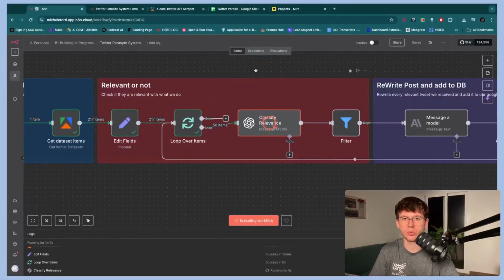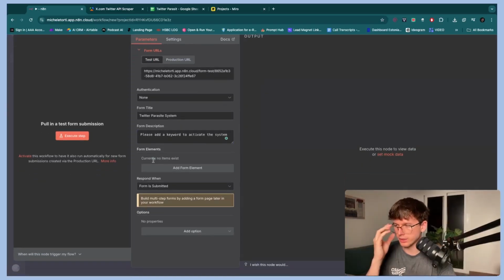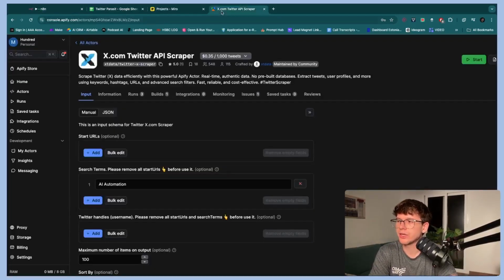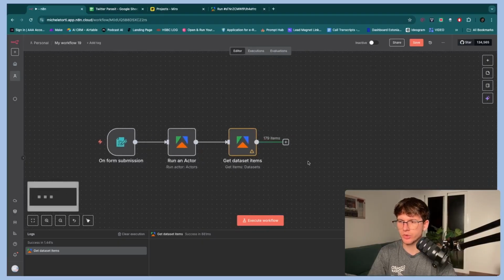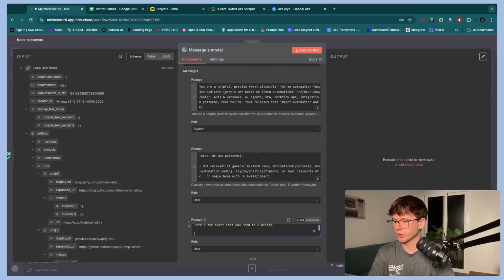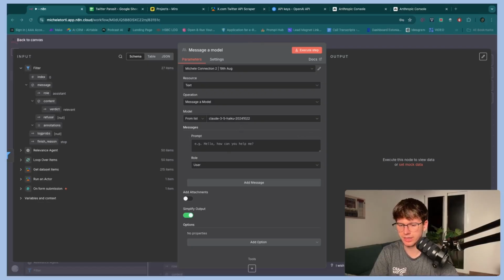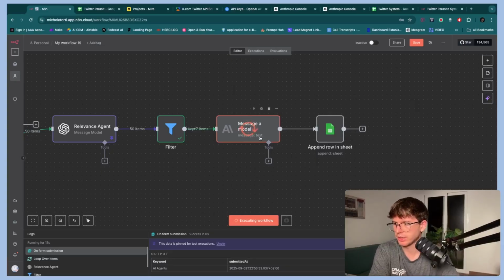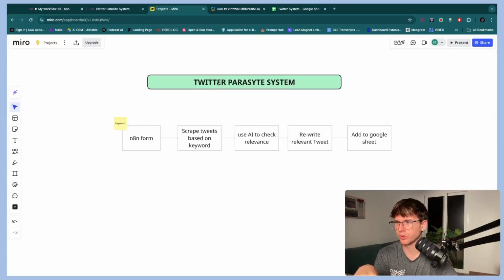I Built An AI System That Writes Viral Content (n8n tutorial)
Get my 1-1 support to Start and Scale your AI Agency
Get the complete n8n workflow template for FREE in my Skool community

In this video, I build a complete "Twitter Parasite" system from scratch, You'll see the entire process including the mistakes and fixes of how to automatically scrape tweets on any topic, use AI to find the best ones, and rewrite them in your unique voice.

We'll cover:
- How to scrape hundreds of tweets from Twitter/X using a keyword and Apify.
- Using an OpenAI agent to classify the relevance of each tweet.
- Using a Claude agent to rewrite the best tweets in your personal tone of voice.
- The full n8n workflow, including looping, filtering, and saving the final content to Google Sheets.

Timestamps
00:00 - Intro
01:37 - Step 1
03:46 - Step 2:
05:36 - Step 3
13:42 - Step 4
14:34 - Step 5
21:05 - Step 6
22:12 - Step 7
25:13 - Step 8
32:21 - Outro